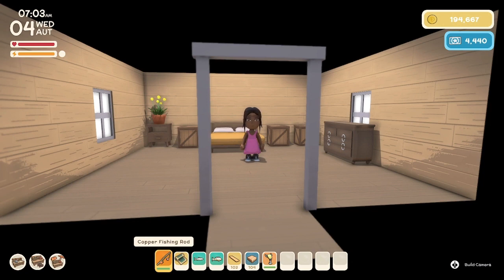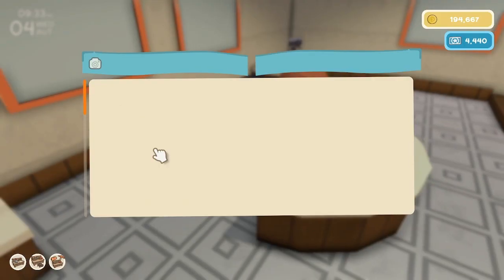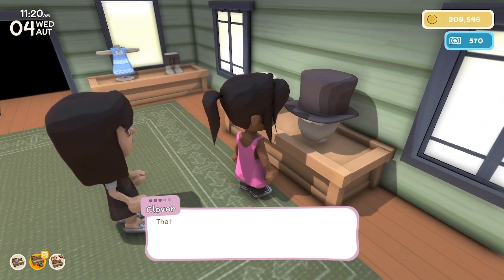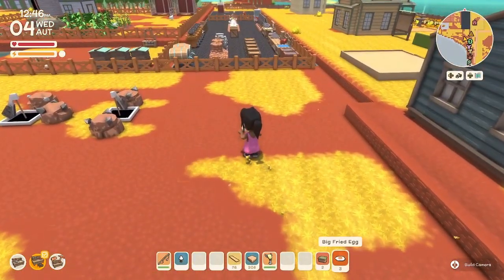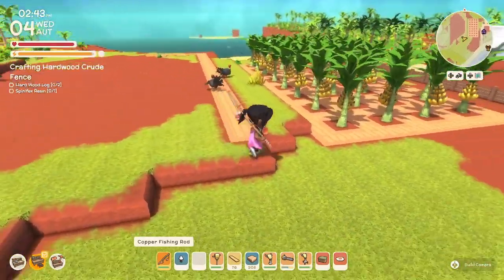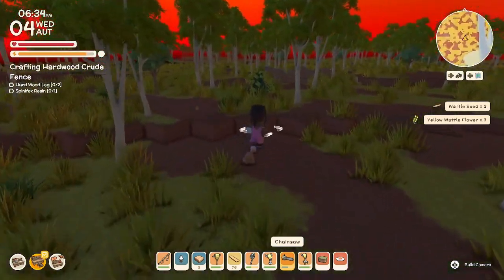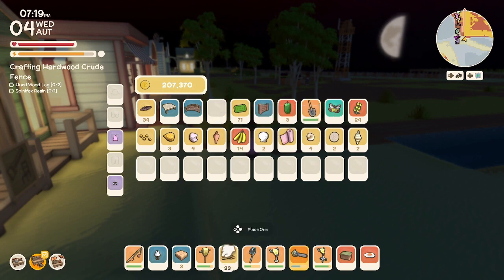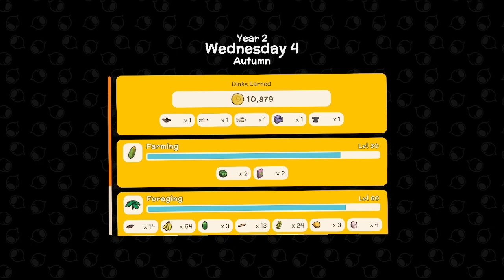Dinkum Episode# 144: Northern Plantation Expansion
Daily Let's Play
Day (144)
Year 2 Autumn 4